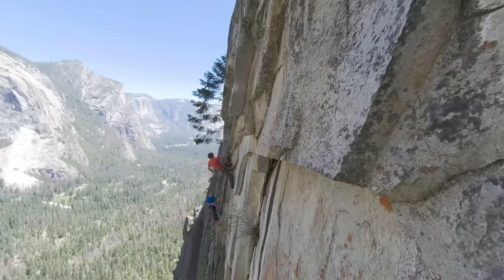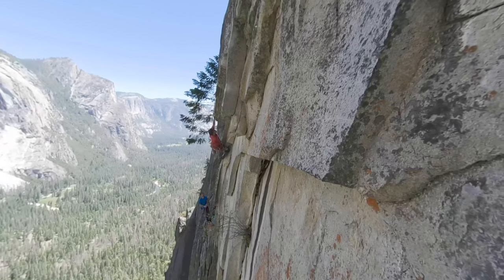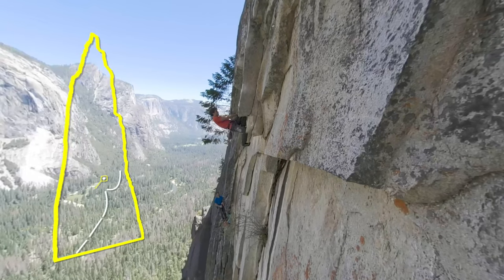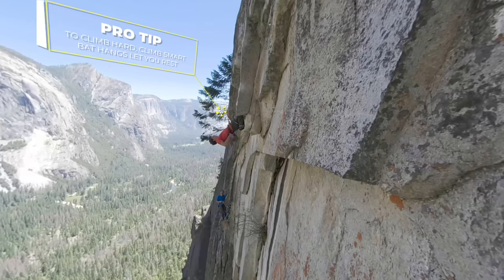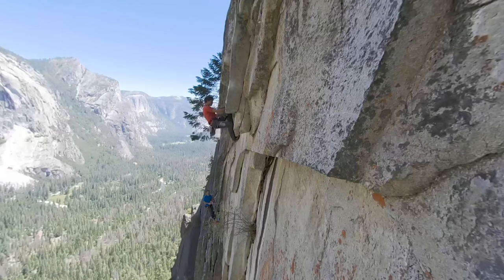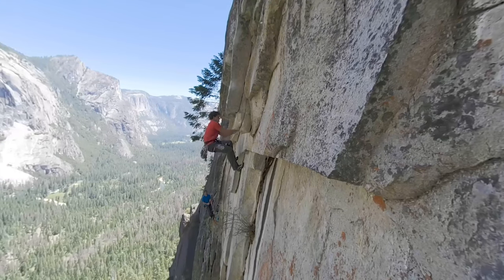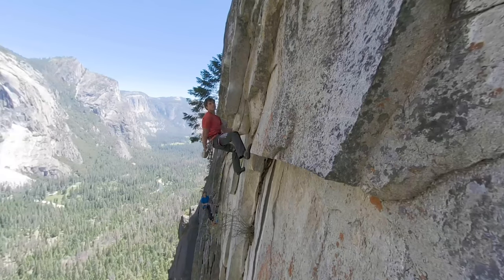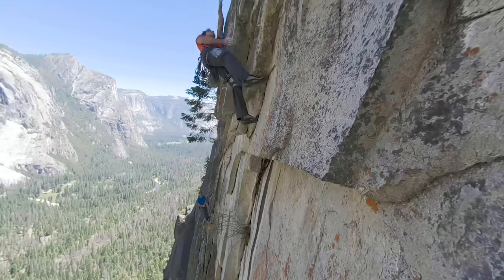Lift The Car Off The Baby | Yosemite Higher Spire Free, Part 2 (VR180)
Pitch 4 is the technical crux of the route. The hardest single climbing on the wall now graded at 5.13+. Rock climber Ben Rueck takes a VR journey out this exposed, overhung, and very muscular pitch and shows how it's climbed.  Ben successfully freed this pitch which had never been done before during the summer of 2018.

Climbing Higher Cathedral Spire in Yosemite Valley is an achievement for any climber. The Regular Northwest Route was first climbed by Yosemite climbers Royal Robbins and Tom Frost in 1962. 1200 feet tall and packed with challenges, the climb established them both as two of the world's leading climbers. Until 2018 the route had never been free climbed when Kevin Jorgeson and Ben Rueck set out to do just that. Watch in VR180 as these two Adidas climbing athletes take on the challenge of freeing one Yosemite National Park's most classic climbs.

Directed & Edited by Jeff Rueppel, Advanced Yeti Productions
Co-Producer Abbey Smith, Unknown Artists
Staring Athletes Kevin Jorgeson and Ben Rueck
Technical Rigging Ryan Sheridan and Chris Seefoo
Ground Support Priscilla Mewbourne
Special Thanks to Pete Takeda, Dusty Reid, Lena Palmer, Sterling Ropes, La Sportiva USA, Osprey, Rock & Ice, Touchstone Climbing, Digital Stoke Media